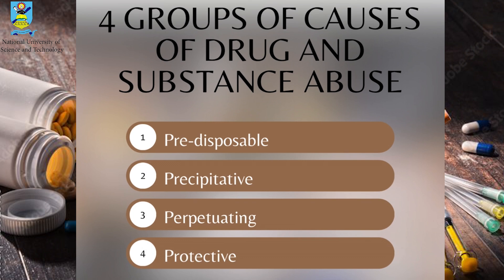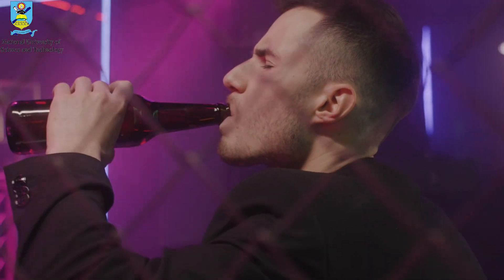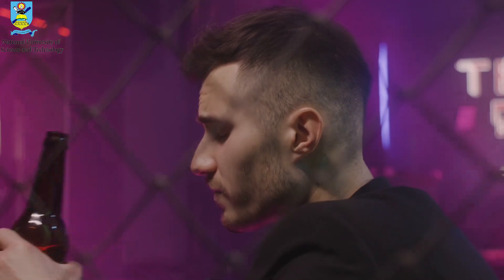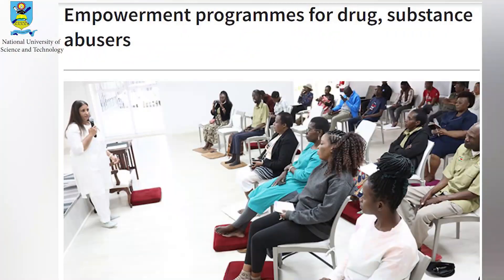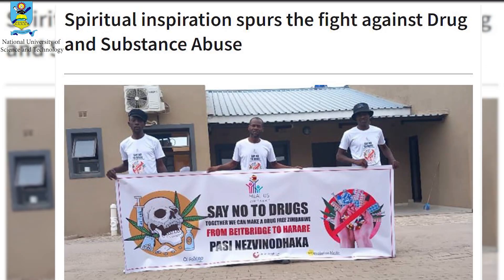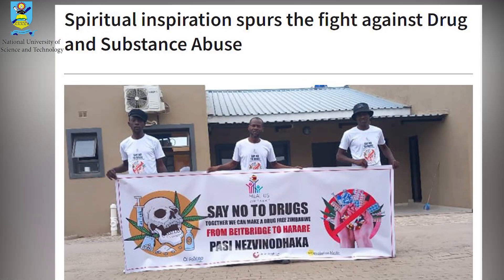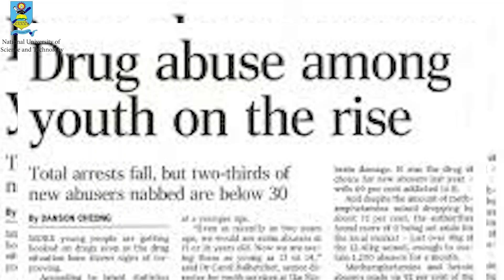NUST Drug and substance abuse awareness campaign, Episode 2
This video is a continuation from the first episode but focuses on the causes of drug and substance abuse. Watch out for Episode 3!!!